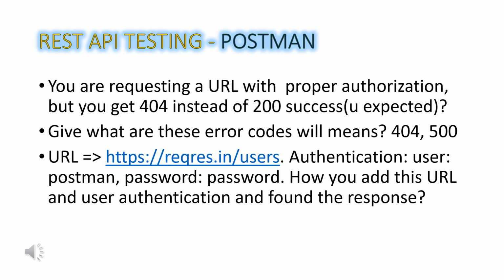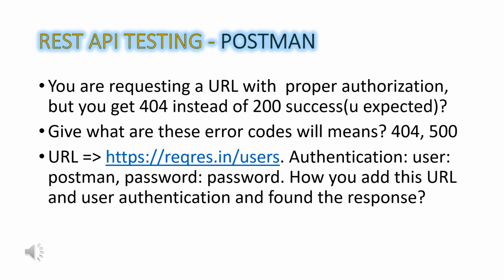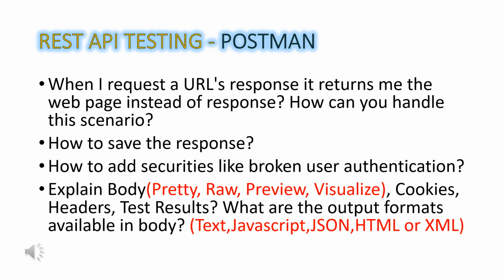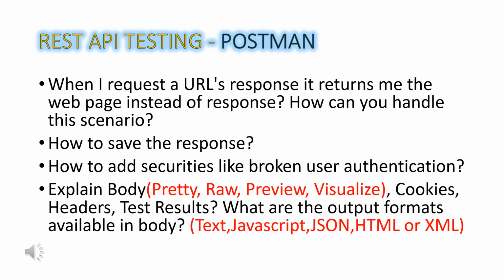TCS - Postman - Rest API Testing - Interview Questions for 1 to 6 yrs - TestingLabsAtoZ